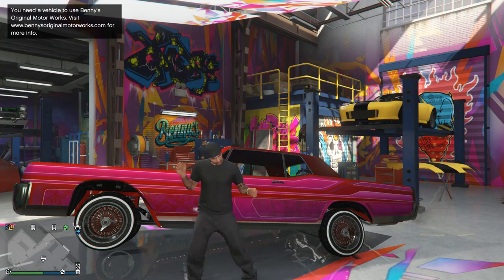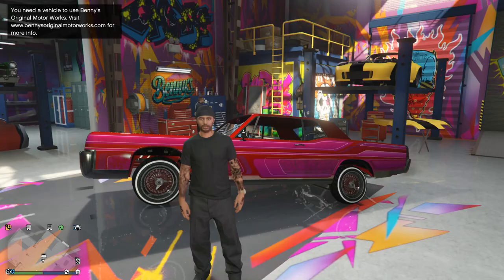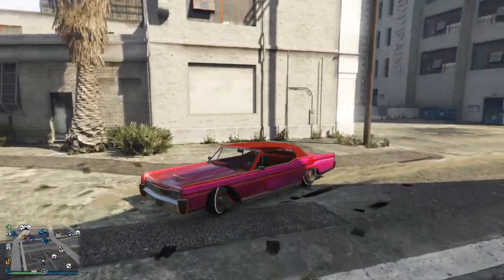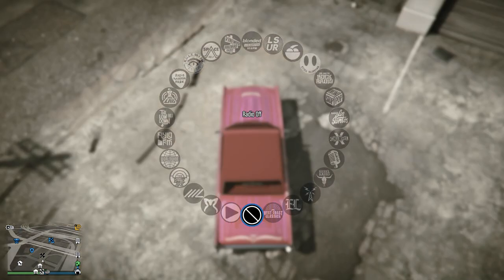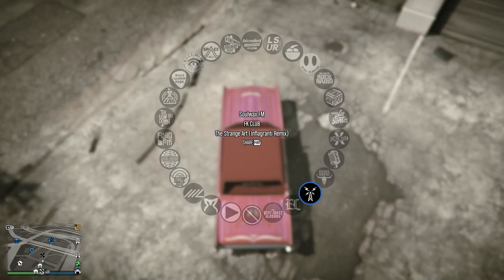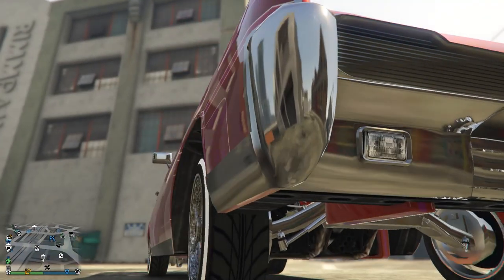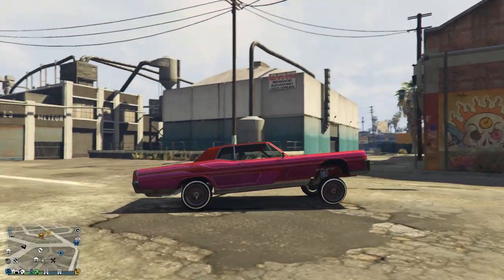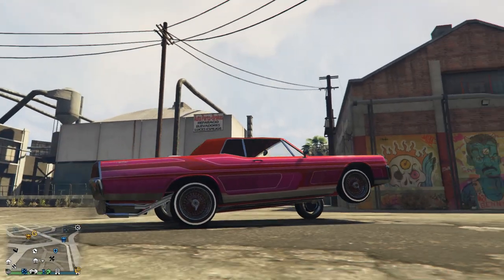Gta5 Online HOW TO HIGH 3 WHEEL AND FRONT LOCK The Vapid Chino Three Wheel Tutorial Criminal Ent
CHECK OUT THE PLAYLISTS ON THE CHANNEL! MONEY, LOWRIDER LOCKS REVIEWS  ETC…

Also Follow Me Twitter And Ig Below... Peace

THANK YOU TO THOSE SUPPORTING THE CHANNEL!

Gta5 Online HOW TO 3 WHEEL AND FRONT BACK LOCK The Vapid Chino Three Wheel Tutorial

Make sure to also check out the channel playlist. From glitches to reviews, gameplay, how to’s and more.. Also catch me streaming usually Daily peace..

ghostseven5 Is the Creator And Maker Of This Video.  Game Content Not Owned.

gta5 online criminal enterprises new update gameplay sales content whats new the contract new gta5 update contract franklin lamar dre dre snoop dogg west coast classics solo car duplication glitches car dupe duplication money glitch issi gta5 online lowrider how to 3 wheel 4 lock glitch 1.7 mil bogdan glitch cayo perico glitch apartment glitch property glitch maze bank glitch jogers glitch pc gta5 franklin trever micheal ron free cars free money gta5 free money
acarde arena facility auto shop glitch auto shop duplication glitch gta5 online tuners update glitch glitch all over your mo money supercar glitch fun glitches legendary motorsports ls custom paint glitch gta5 online funny moments glitch bunker glitch arcade glitch clothing glitch wardrobe glitch fast easy gta5 online solo car duplication glitch fk yo glitch glitch junkies course gameplay gta5 gta6 expansion enhanced glitch bogdan glitchl lengendary ps4 ps5 gta6 modded money drops lobbys dynasty 8 warstock i got the ammo one of the dopest viral glitches tik tok gta5 glitches rdr2 glitches gold missions cayo heist prep glitch auto shop glitch maze bankfacility bunker issi glitch mr boss for the win fk looser glitch sub here to dopest channel glitch fivem solo ron all glitches gtav online gta5 online enhanced gta6 remastered lowrider update gta5 tuners update gta5 online solo money gta5 bogdan heist gta5 online solo cayo perico heist gta5 online fleeca heist pacific standard heist gta5 how to three wheel glitch all glitches gta5 casino update casino heist scenerio heist bennys mod shop ls customs tuners update gta5 ls customs golf tennis gta5 ls custom paint gta5 online modded cars gta5 clothing joggers stores gta5 map san andreas los santos gta triolgy vice city gta3 gav arena war vehicles warstock cache and carry legendary motorsports bennys custom races parachuting missions heists adversary gold maze bank gtav southern san andreas arena arcade facility bunker rdr2 online story gta5 story vinewood gta5 leaks new updates releases gta6 mafia definitive mafia one free roam story chapters supercars muscle cars sports cars tuner cars gtav 1v1 beach base tryhards f1 wheels car merge lucky wheel glitch roles bounty naturalist collector prestige prestigous trader outlaw pass updates rhodes sant denis valentine tumble weed car meets car shows how tos tutorials reviews gtav online mount chilliad paleto bay auto shop issi dupe gta5 free cars online mechanic assistant lester ron gerald simeon ms 64 impala lowriders baker moody man bank money terror squad gta5 fiveM mods pc computer 3 wheel gta5 1961 impala chevy for modz gta6 release online lowriders San Andreastrilogy remake story missions gameplay carl cj grove street gang ballas ballers vagos gta san andreas map clucken bell casino gameplay gym casino cheats trilogy story graphics grand theft auto 4 release confirmed gta6 gta5 enhanced expansion gta trilogy remake